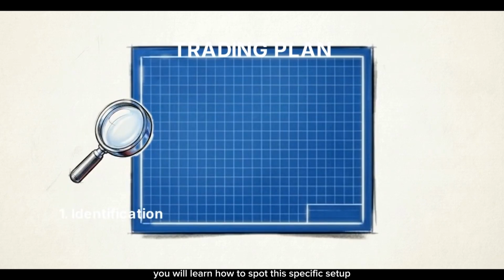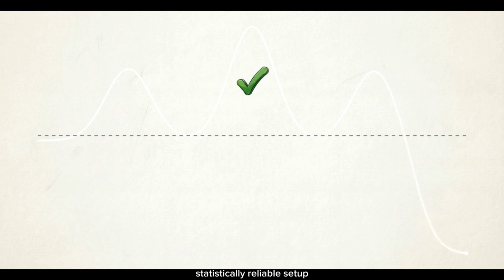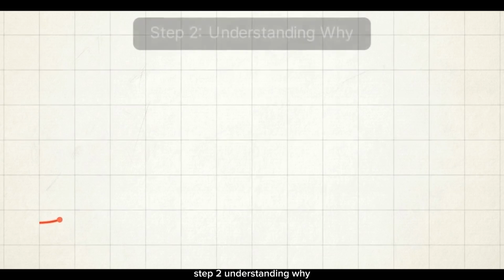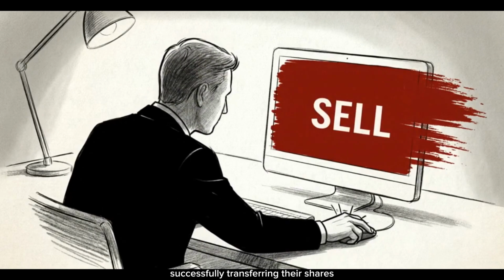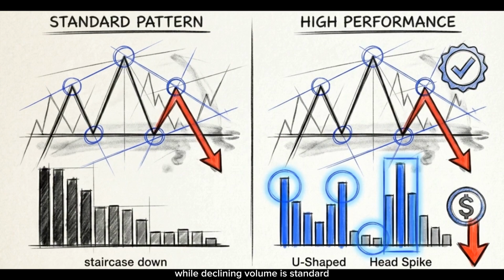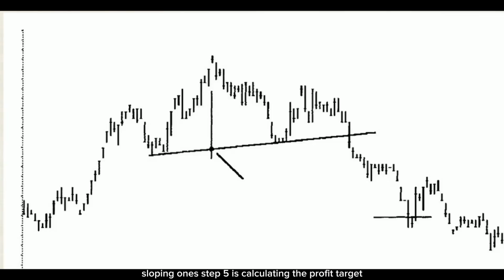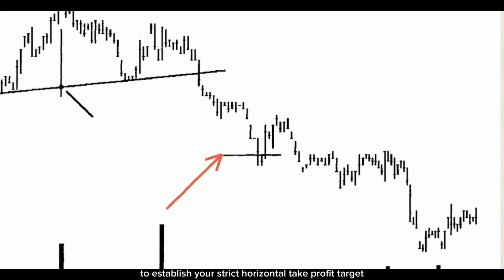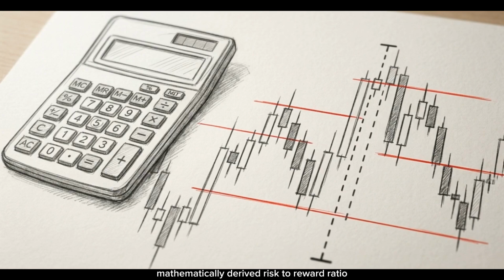Head-and-Shoulders TOP 🔻 | The 29% Crash Signal Every Trader Must Know! 📉🔥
📉 Struggling to spot the market top before the fall?
The Head-and-Shoulders Top is one of the most reliable bearish reversal patterns that warns you an uptrend is losing strength.

In this video, you’ll learn how this three-peak structure (Left Shoulder → Head → Right Shoulder) signals a potential trend reversal before the big drop begins.

📊 Research shows this pattern performs exceptionally well in bear markets, often leading to average declines of up to 29% once the neckline breaks.

🔍 What you’ll learn:

✅ How to correctly identify a perfect H&S Top
✅ The right way to draw the neckline
✅ The hidden clues in volume behavior
✅ How to use the Measure Rule to project price targets
✅ How to avoid pullback traps after the breakout
✅ Why tall & narrow patterns tend to work better

This pattern helps you exit near the top — before the major decline.

Works across stocks, crypto, forex, and indices.